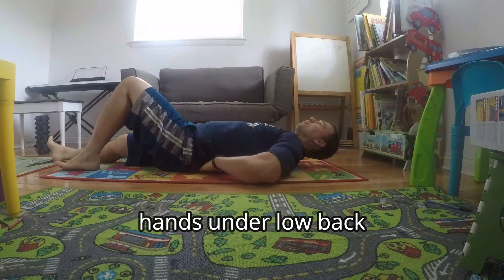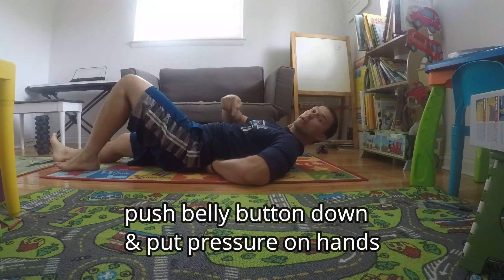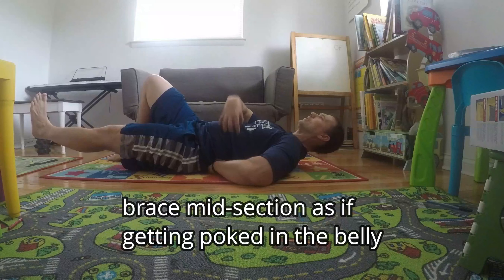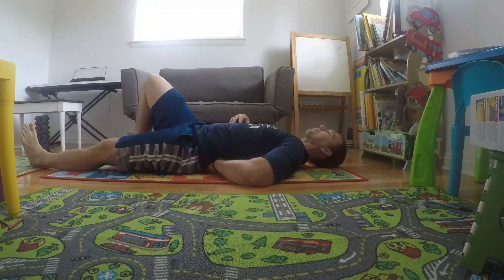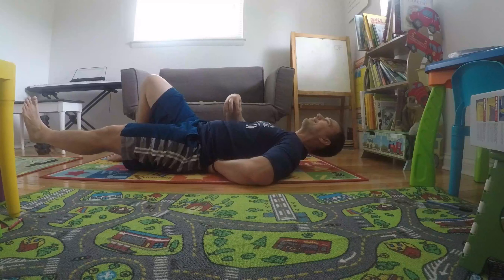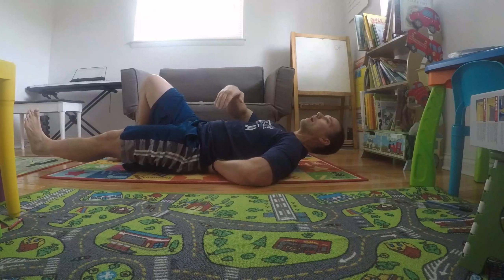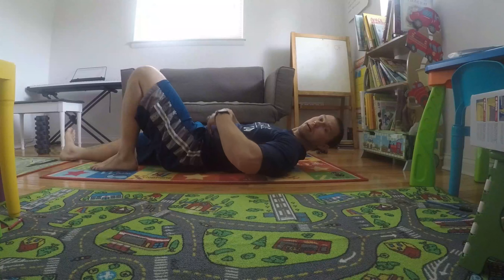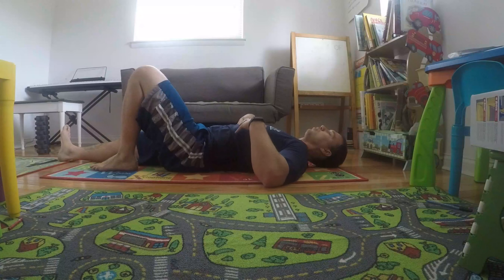Supine curl up